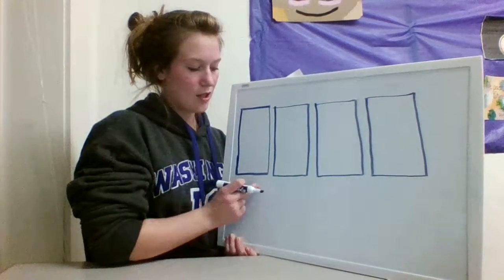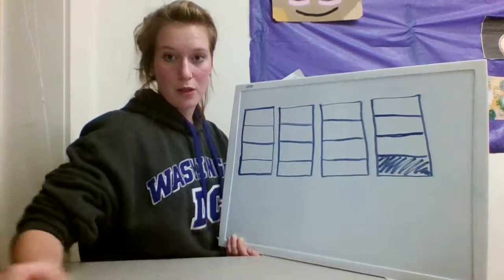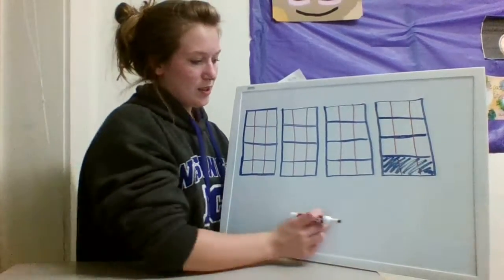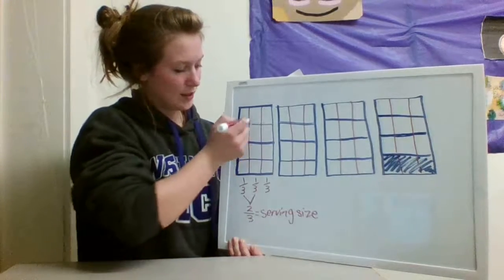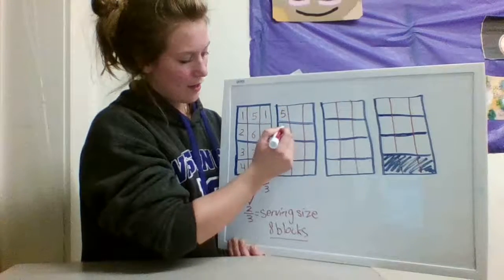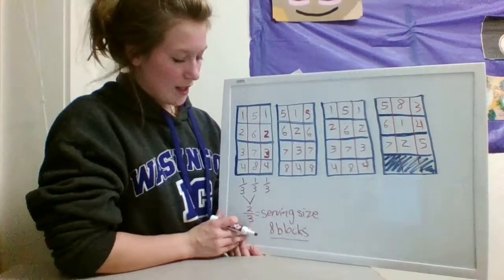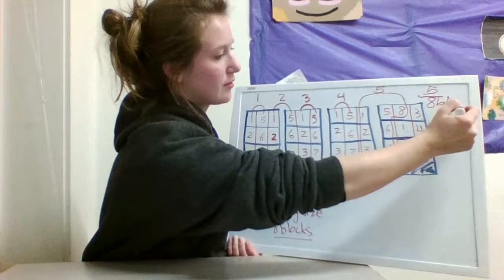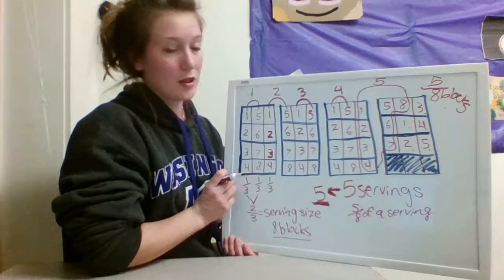WIN 20171025 22 23 58 Pro